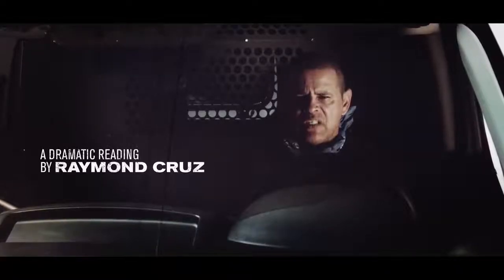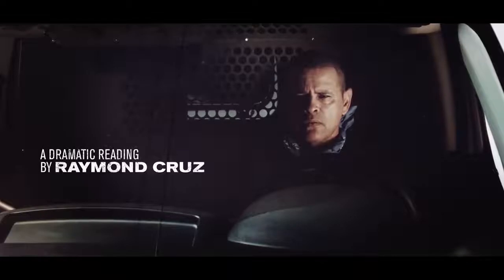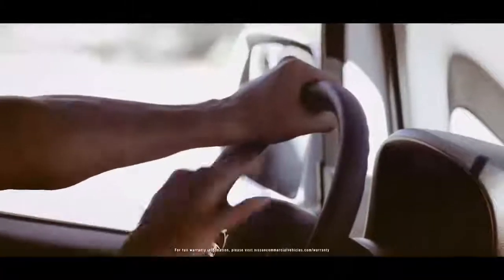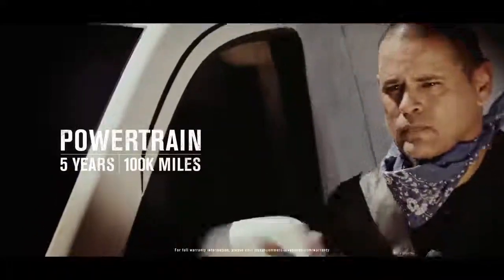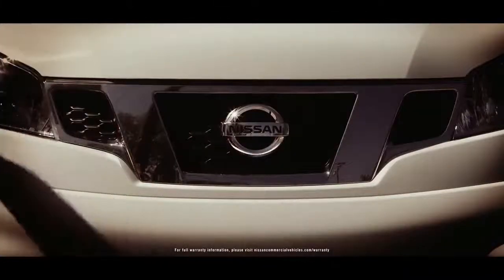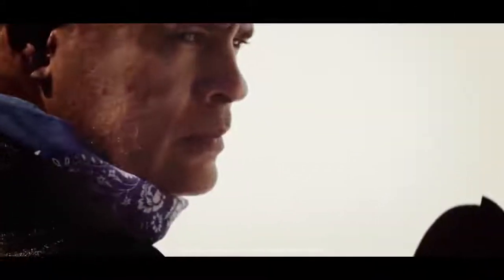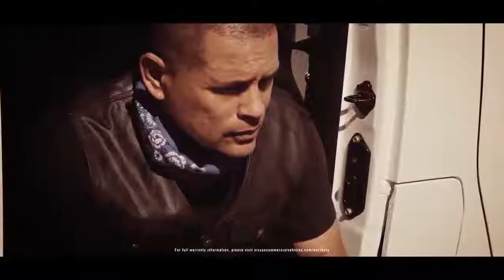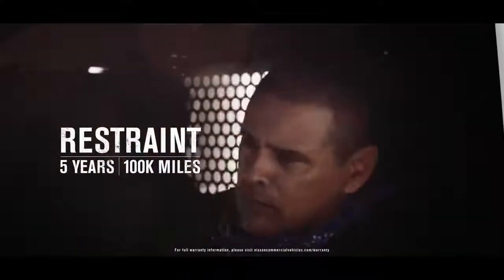Raymond Cruz The Warranty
Raymond Cruz makes the nitty-gritty details of America’s Best Commercial Van Warranty* sound anything BUT boring! Wait until you hear!